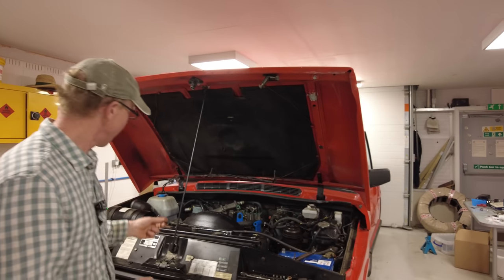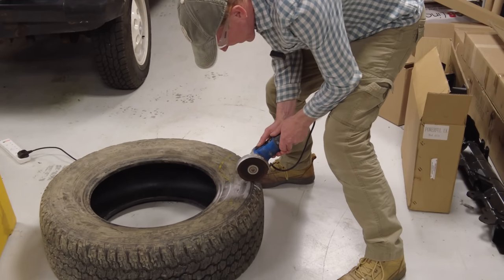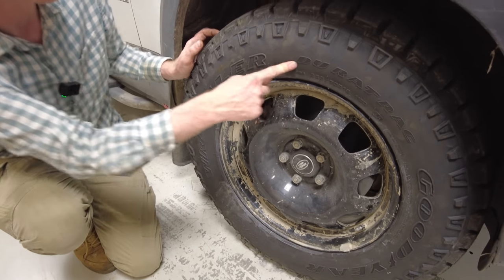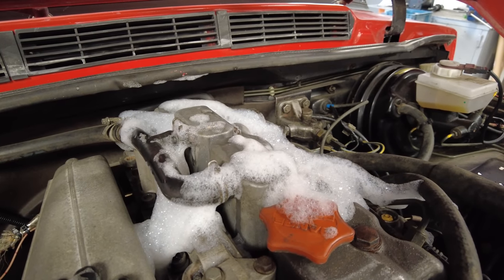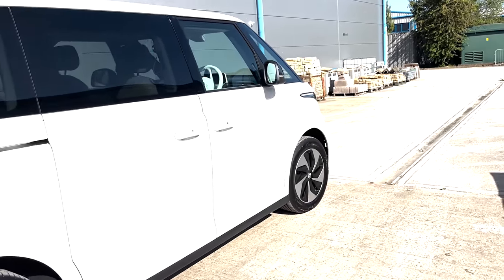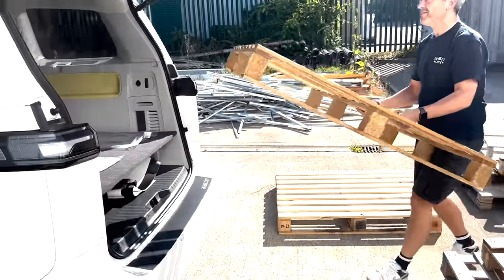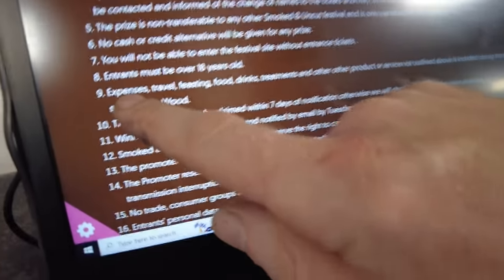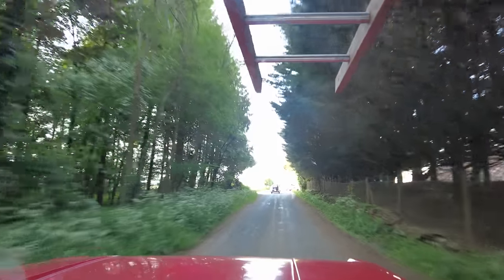VLOG 29 May 23 - INEOS Grenadier Competition / VM Engine Problems / Cotswold MotorHub Visit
In this video we catch up on what has been happening at Powerful UK. Problems with the Range Rover Classic VM engine ! The best competition ever - but is it a mistake ? and more..

Here is the link to the Cotswold Motor Hub